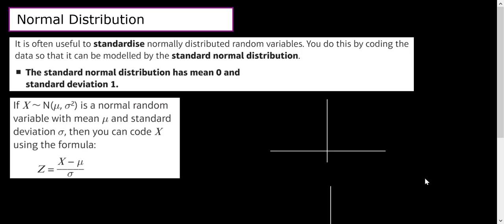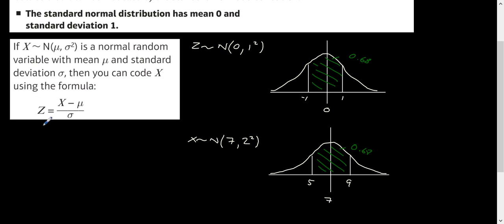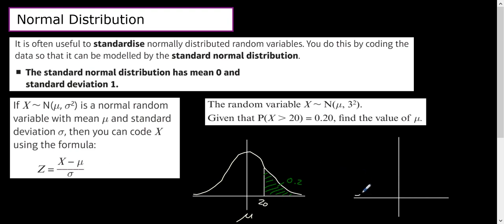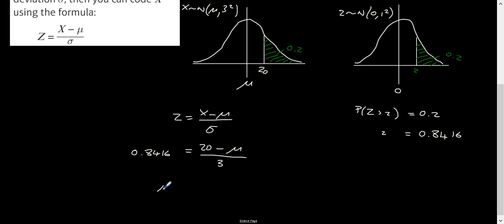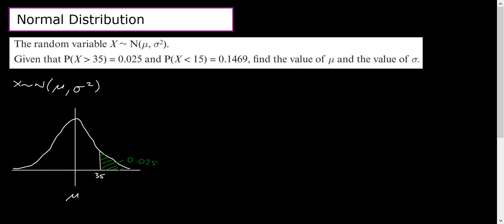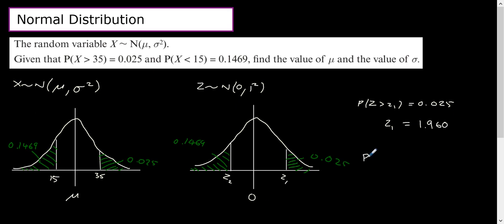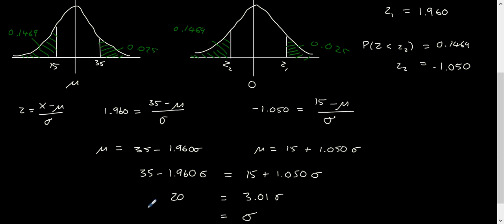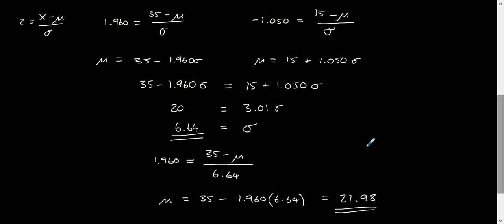Normal Distribution 3 Finding Parameters